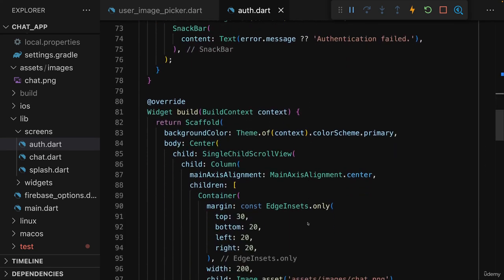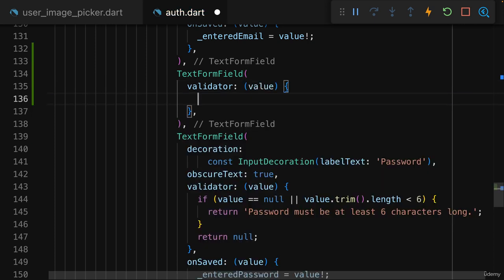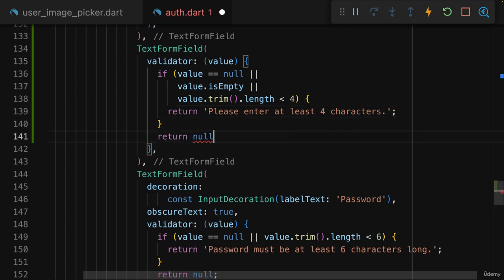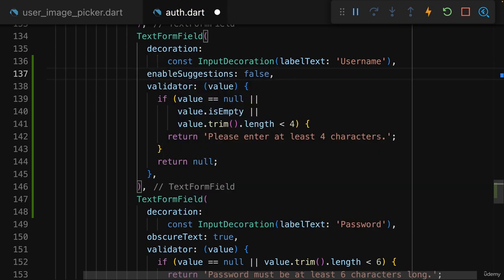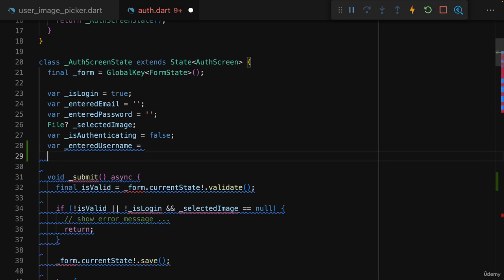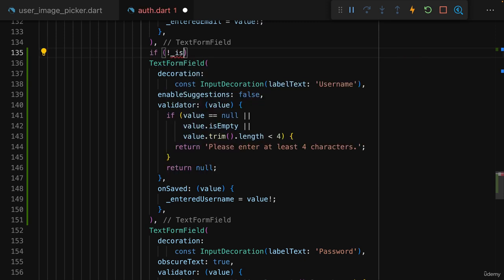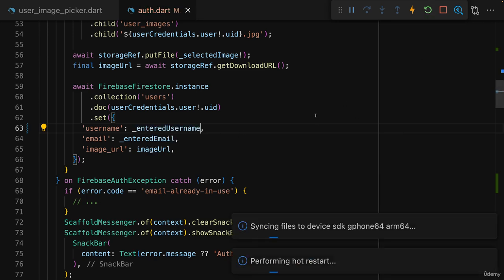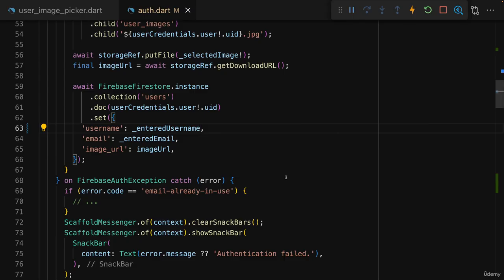14 23 Storing a Username